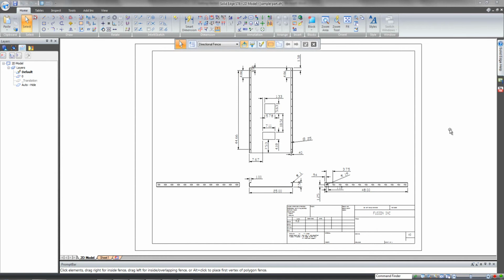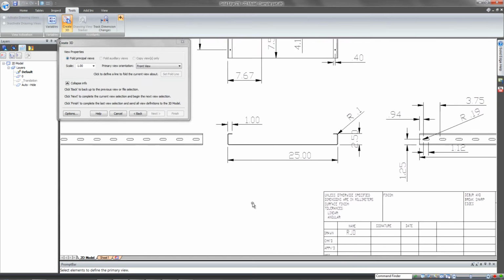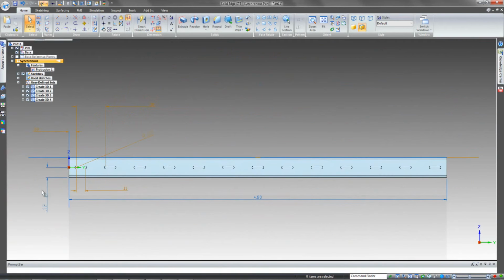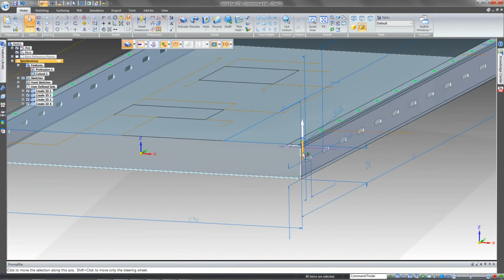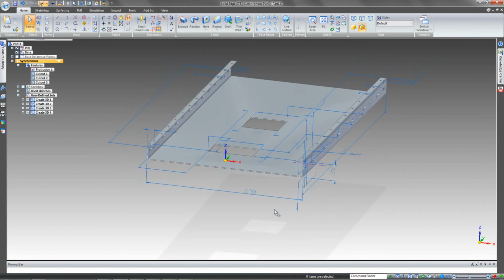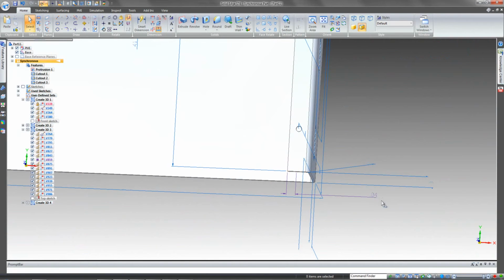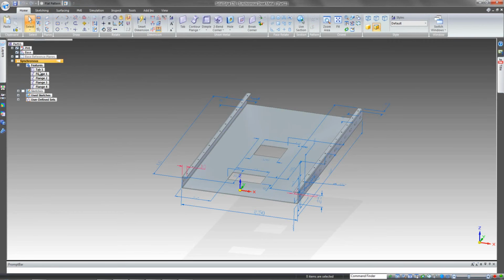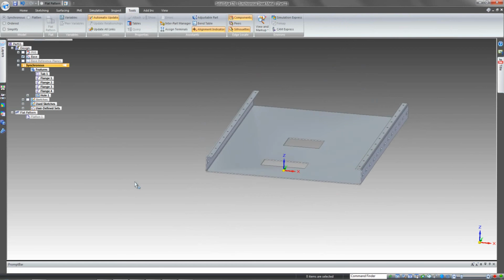Solid Edge ST6 2D den 3D ye Geçiş